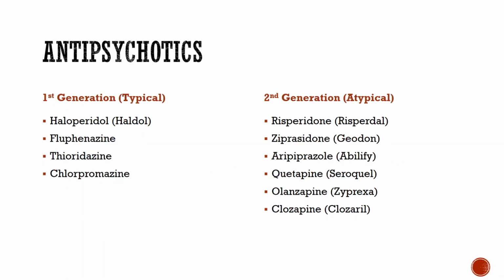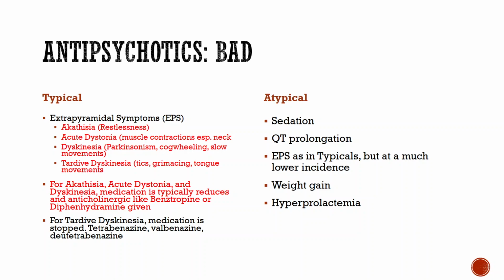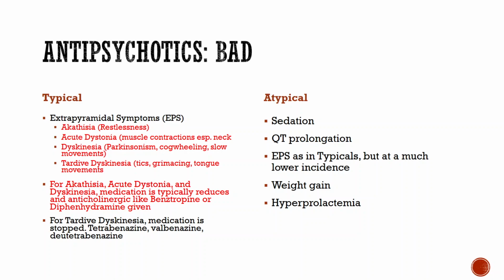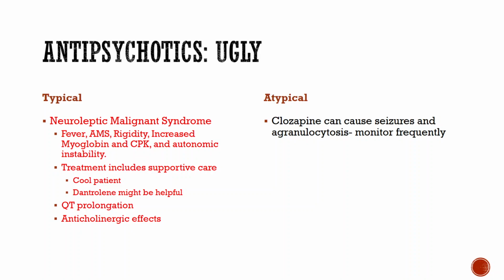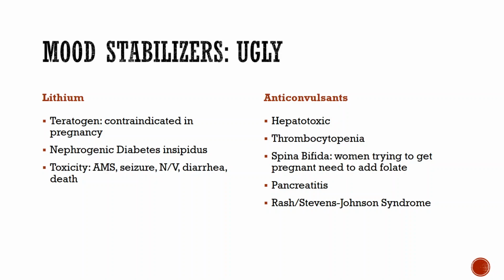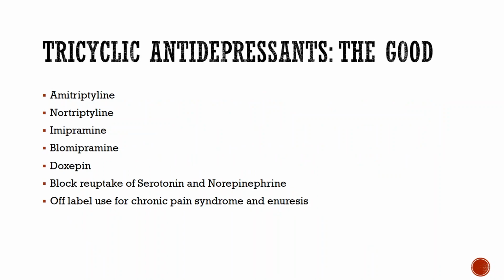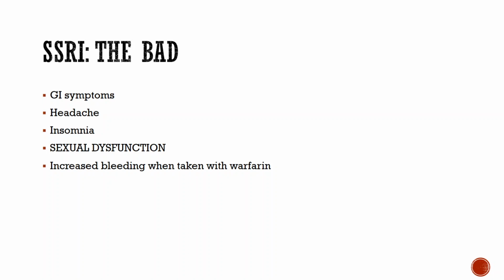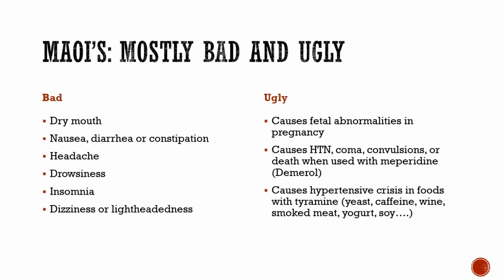Psych medication. The good, the bad, and the ugly